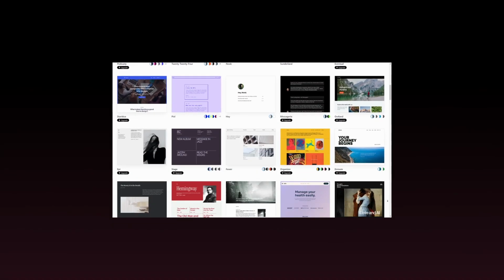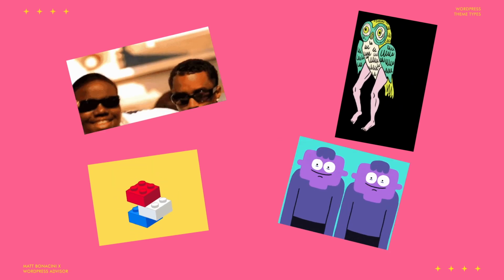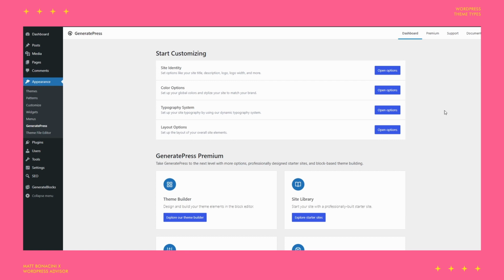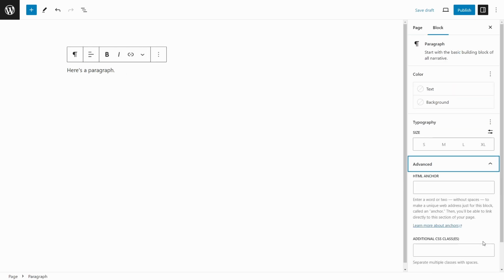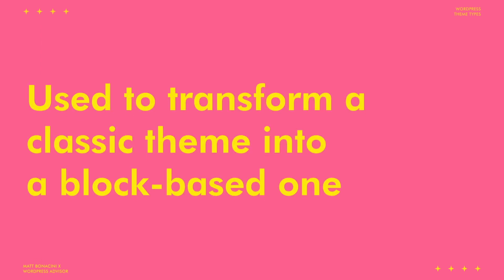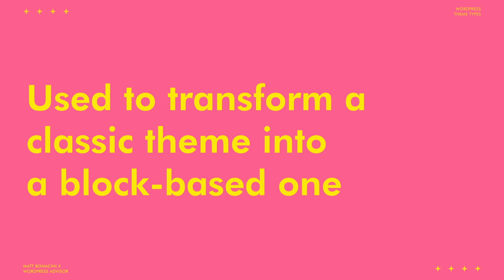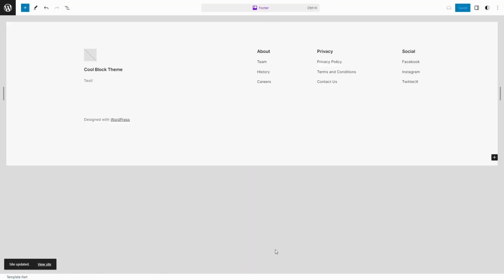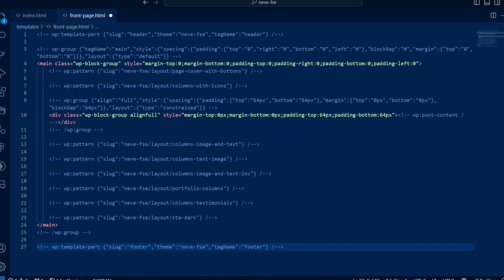The Main Types of WordPress themes: Classic, Block, Hybrid, Universal - in 5 minutes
== Theme.json Docs ==

== Optimize your landing page conversion rate: Free 5 Day Course ==

Questions from you may become a new video here. I love to connect with business owners who regularly use WordPress.

== Chapters ==
00:00 Introduction
00:25 What is a Classic Theme in WordPress?
01:38 What are WordPress Hybrid Themes
02:45 WordPress Universal Themes
03:03 WordPress Block Themes
04:26 Different folder structures between Classic and Block Themes